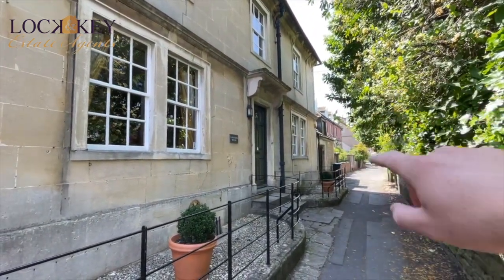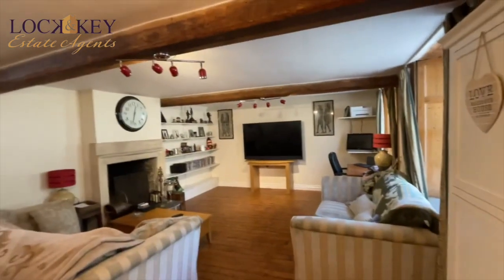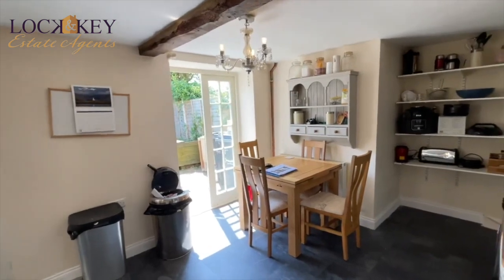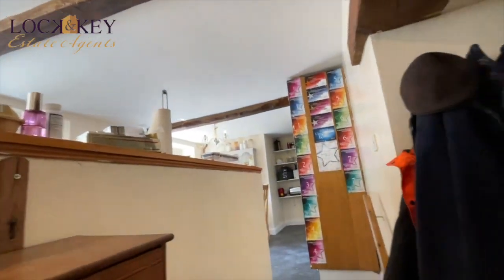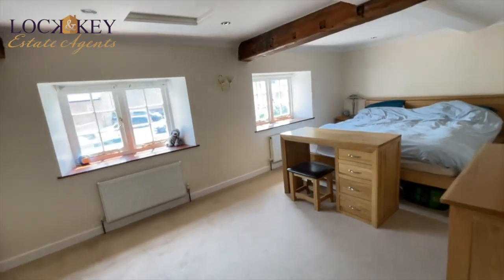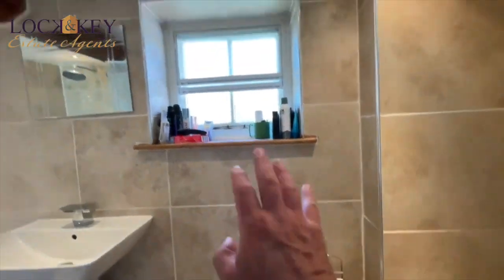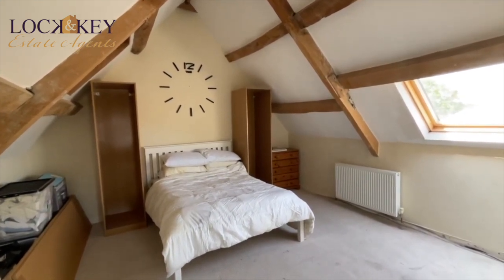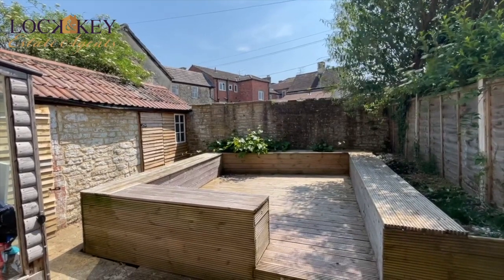[Property For Sale] Church Walk, Melksham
Lock and Key independent estate agents are pleased to offer this attractive and charming Grade II listed semi detached cottage situated in the historical heart of the town and conservation area and perfectly convenient to amenities. Based on three floors the spacious accommodation comprises, a lovely 21ft living room stone fireplace, 22 ft kitchen / dining room and a lean to utility. On the first floor there are two good size double bedrooms and a family bathroom. On the second floor there is an amazing 21ft bedroom with a useful en-suite. Externally there is an enclosed courtyard garden at the rear. No Chain.